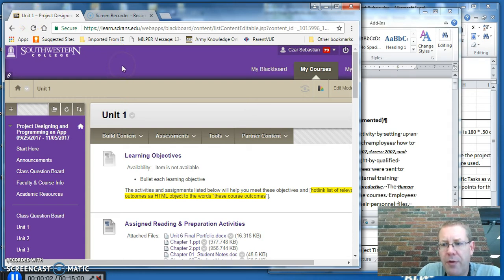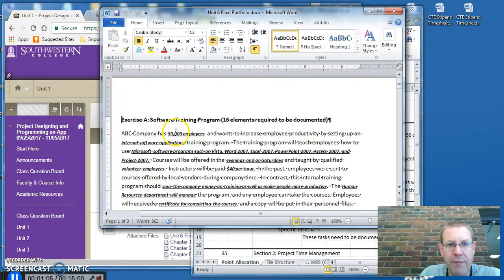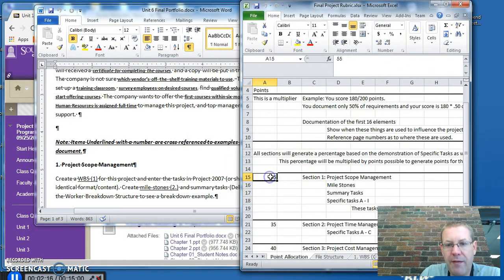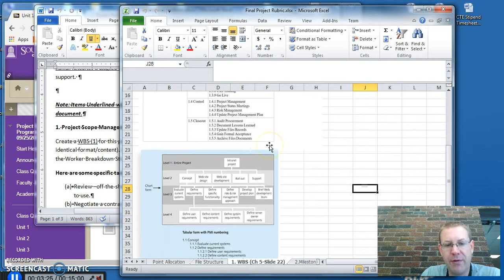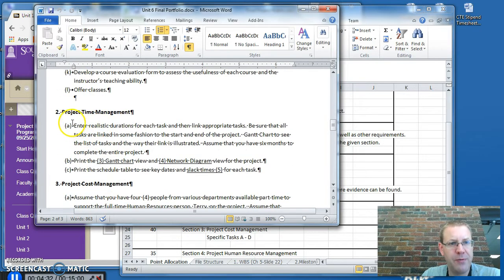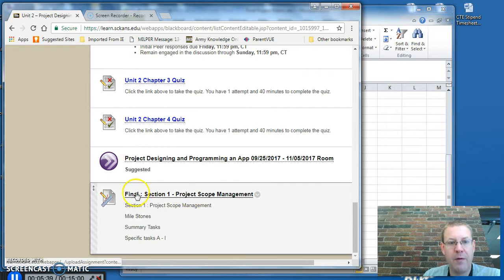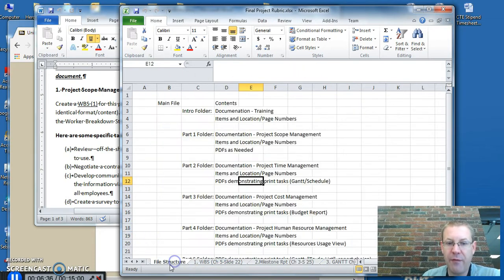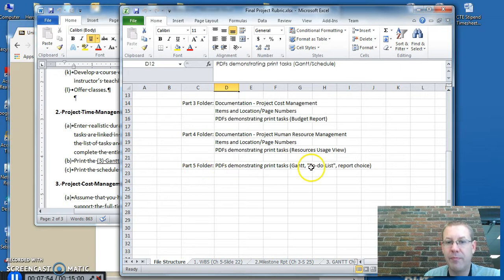SW Project Management and Planning